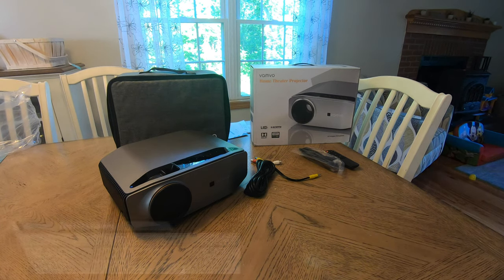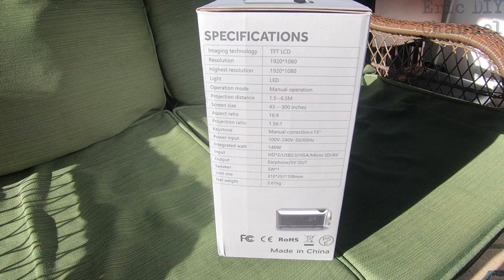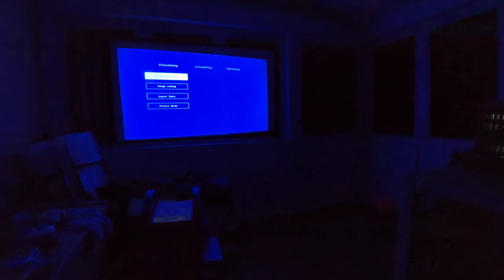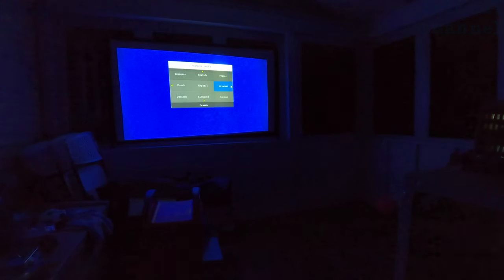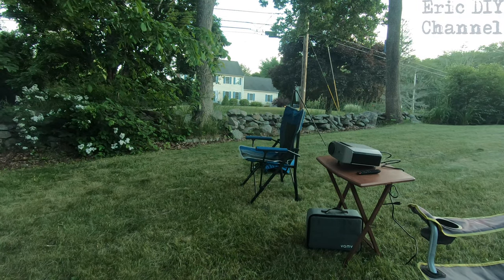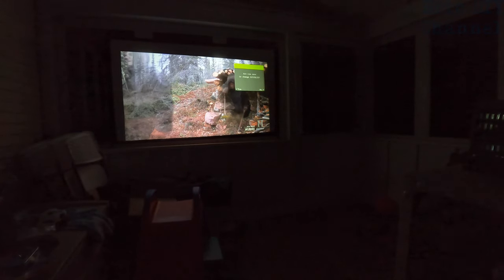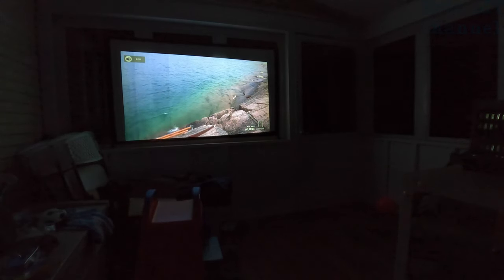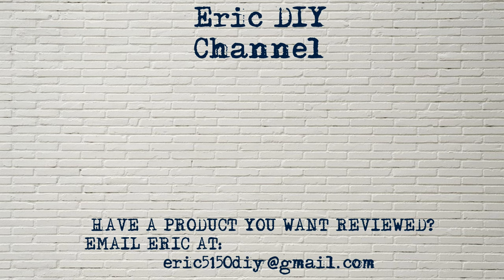Vamvo L6200 Home Theater Projector Review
Buy the Vamvo L6200 Home Theater Projector Review seen in this review
(paid ad)

See the review of the Vamvo 120 Inch Outdoor Indoor Projection Screen seen in this review

See the review of the Vamvo 80 Inch Portable Outdoor Projection Movie Screen seen in this review

Buy the GoPro Hero 8 Black camera that we used to film this video in 4K 60fps
(paid ad)

Vamvo came out with a new home theater projector and I wanted something more powerful than the L4200 model (review This is, quite frankly, the best home theater size projector I have ever owned. We use it for viewing movies both on the screened in porch and outdoors with our six foot movie screen. I was already a fan of Vamvo video products but this projector made me even more of a fan as it has excellent contrast ration, excellent picture with 1080p native resolution support, advanced projector cooling, easy to adjust controls, and all comes in a great carrying case. It is now our "go to" projector for watching movies and shows.